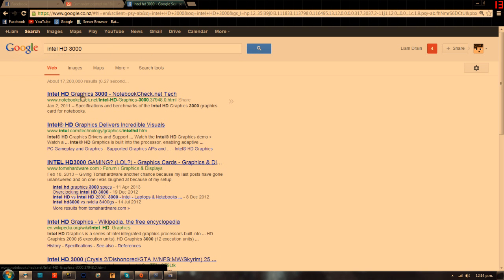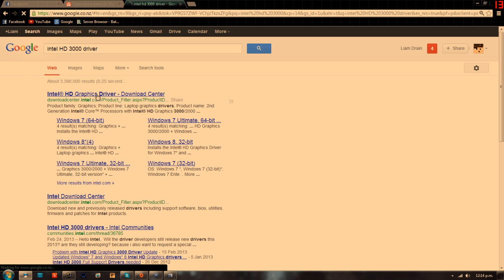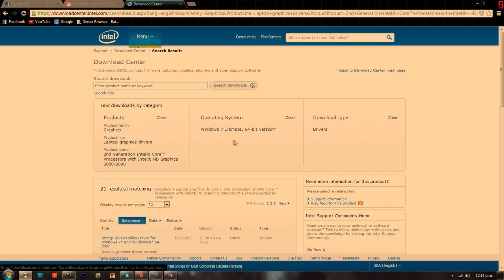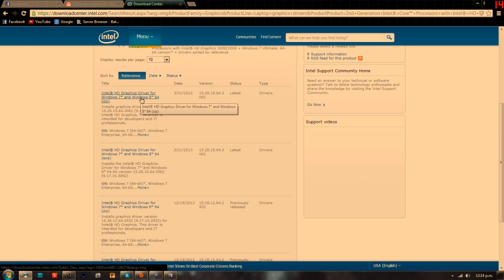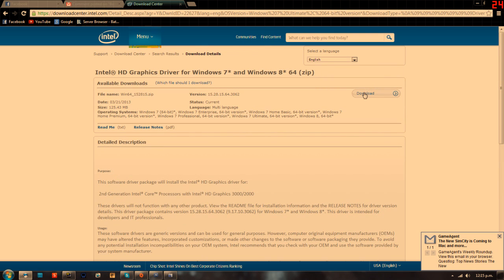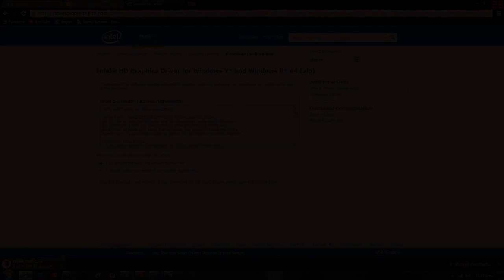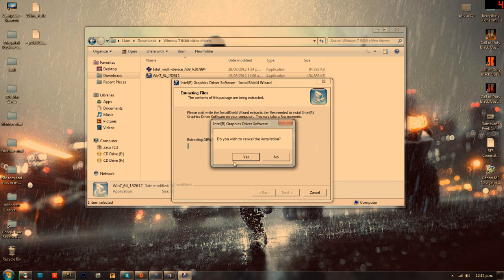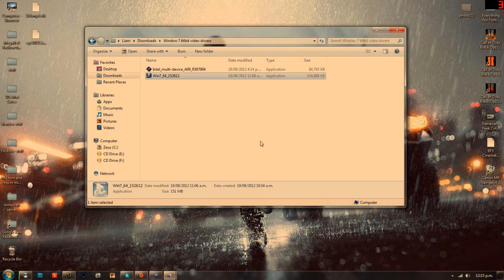How To Play Any Game On Intel HD 3000 Graphics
hey guys this is a tutorial on how to make any game work on ur pc with intel HD 3000 as long as u have good specs or just average specs

hope you guys enjoyed the video and hopefully it helped you out
laters :D